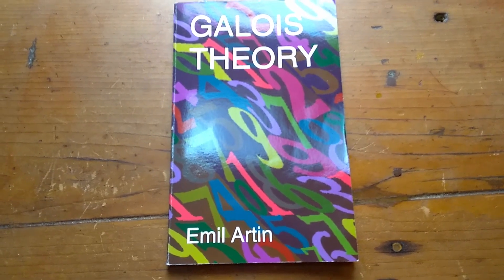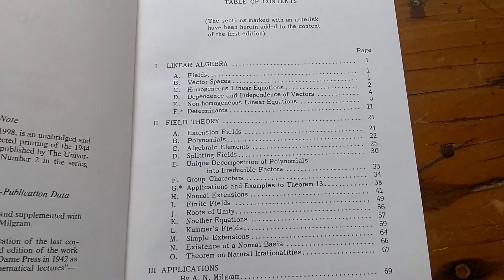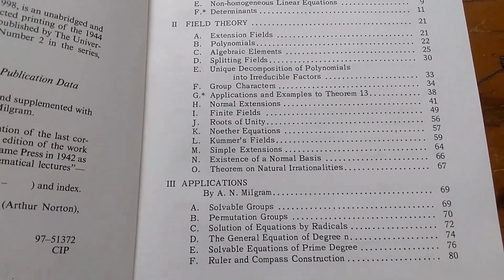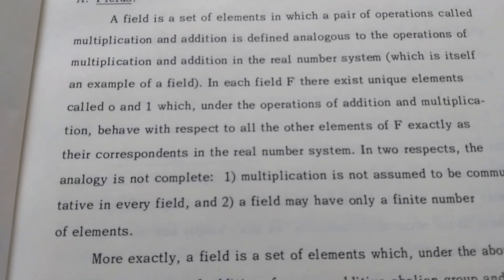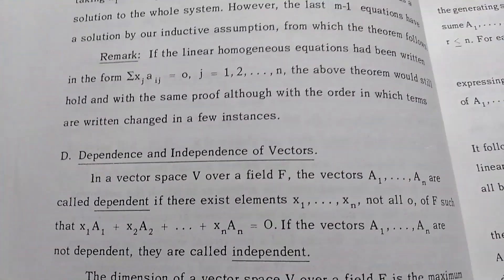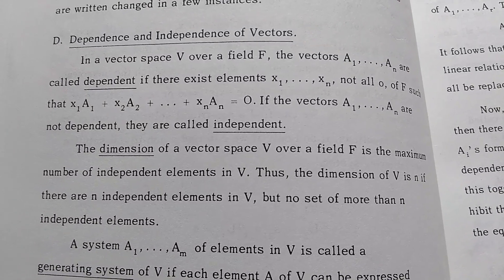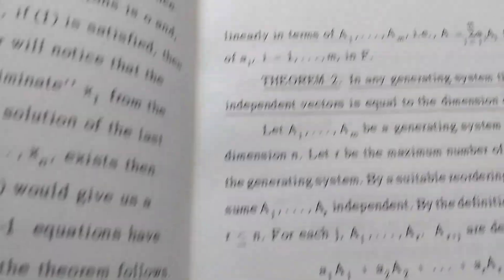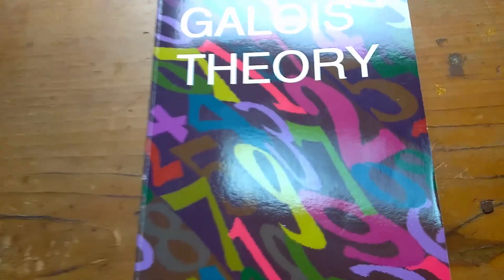Most Psychedelic Math Book "Galois Theory by Emil Artin"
This classic little book covers Galois Theory and it was written by Emil Artin.

It's available new from amazon for less than the price of a coffee